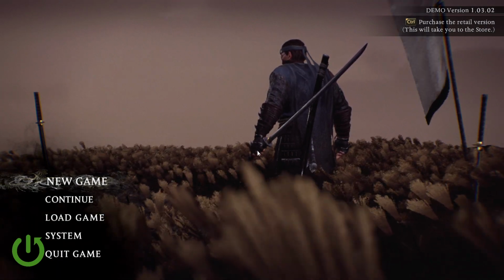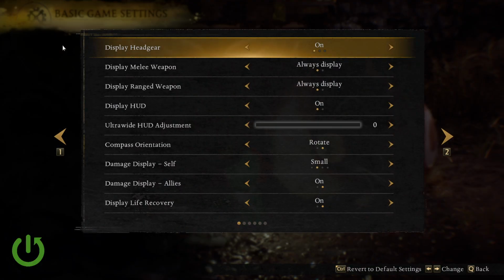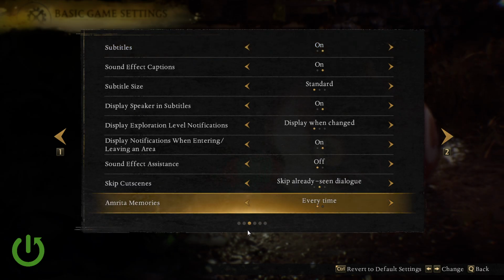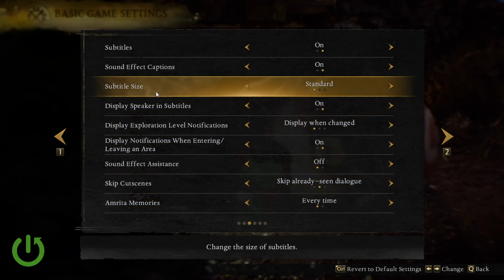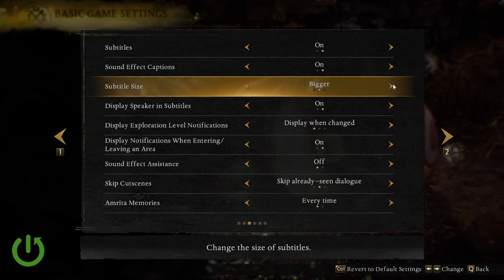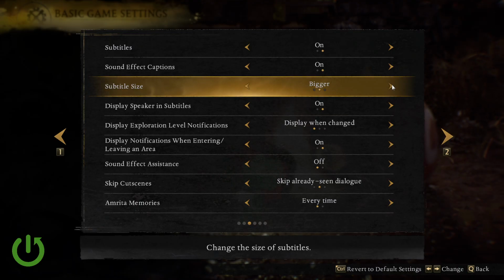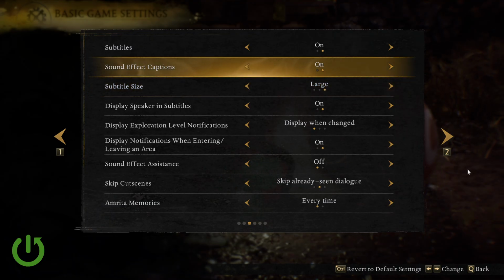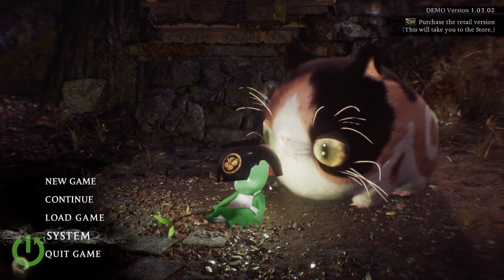Nioh 3 – How to Change Subtitle Size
Learn how to change the subtitle size in Nioh 3 quickly and easily. In this short video we open the System window, go to Basic Game Settings, switch to the third page and adjust Subtitle Size (Standard, Bigger, Large). You can preview changes at the bottom of the screen and save your preference — a simple way to improve readability and accessibility while playing Nioh 3.

How to change subtitle size in Nioh 3?
How to make subtitles bigger in Nioh 3?
How to find subtitle settings in Nioh 3?

0:00 Introduction
0:07 Open the System window
0:16 Go to Basic Game Settings
0:19 Switch to page 3
0:27 Locate Subtitle Size option
0:30 See default and available sizes (Standard, Bigger, Large)
0:44 Preview the subtitle size at the bottom of the screen
0:50 Choose size, press Back to save
0:56 Outro and subscribe